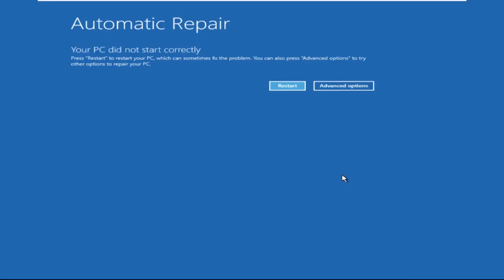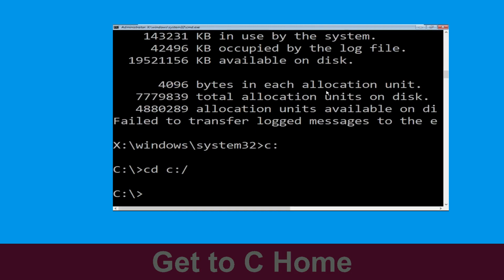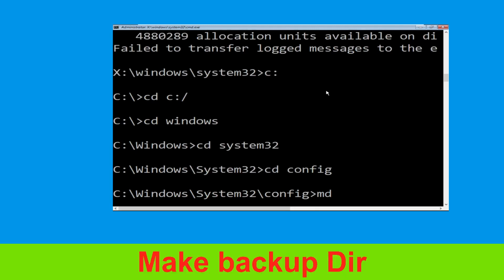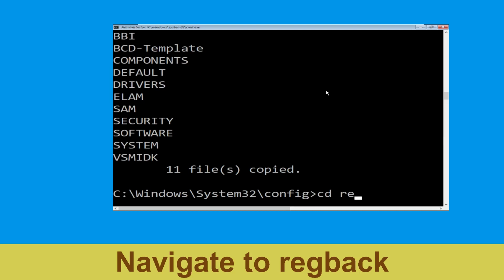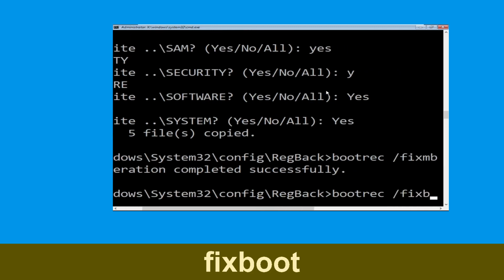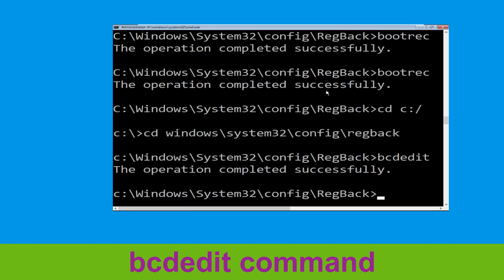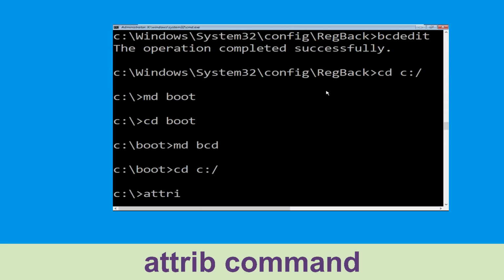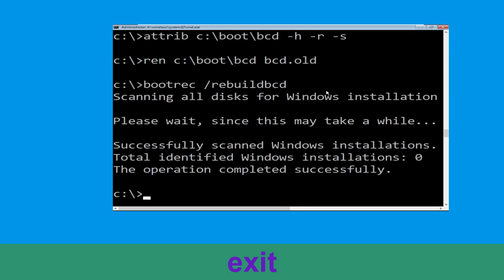HP Laptop - How to Fix 0x000000A3 Blue Screen Error Code Windows 11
How to Fix 0x000000A3 Blue Screen Error Code Windows 11

• IRQL_NOT_LESS_OR_EQUAL Error
• BAD_POOL_CALLER Error

00:00 Intro How to Fix 0x000000A3 Blue Screen Error Code Windows 11
00:10 Step 1 Automatic Repair Screen00:15 Step 2 Advaced Options00:25 Step 3 Troubleshoot Menu00:35 Step 4 Command Prompt00:45 Step 5 Follow CommandsHow to Fix 0x000000A3 Blue Screen Error Code Windows 11